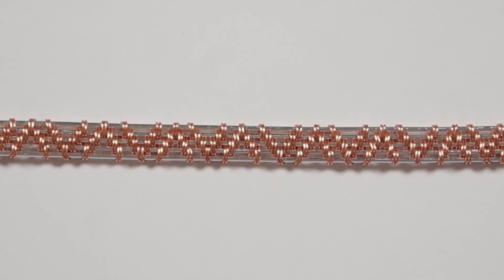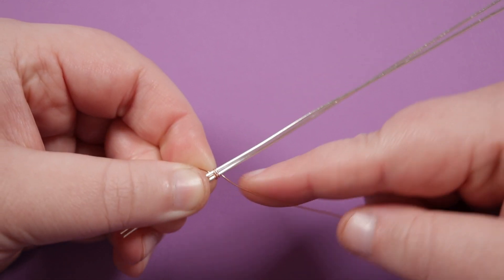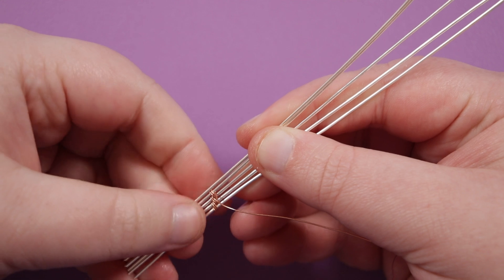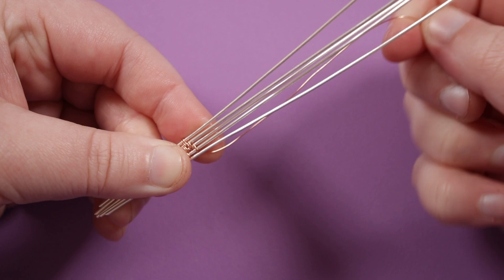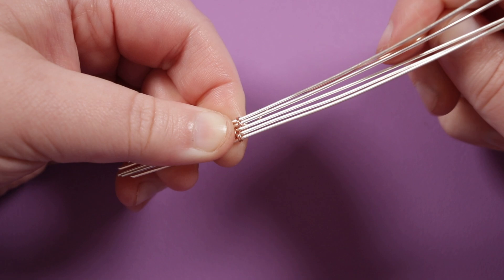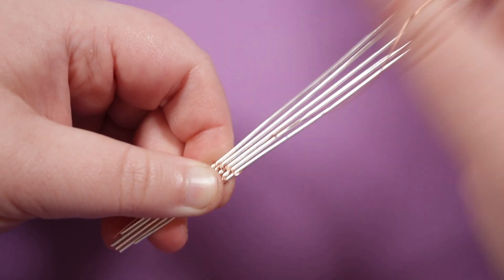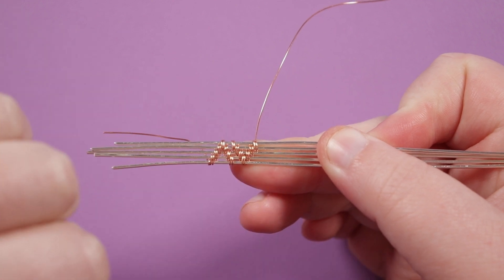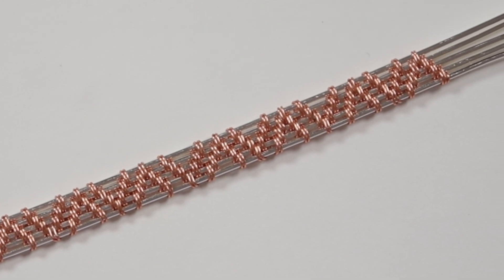Alternating pyramids wire weave ⎮ Wire weaving series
In this tutorial I show you how to make the alternating pyramids wire weave, which you can use in any of your projects. Please feel free to give it a go and I hope you enjoy.
1mm round wire (18 gauge)
0.4mm round wire (26 gauge)
6 in 1 looping pliers
Materials:
1mm round wire (18 gauge)
0.4mm round wire (26 gauge)